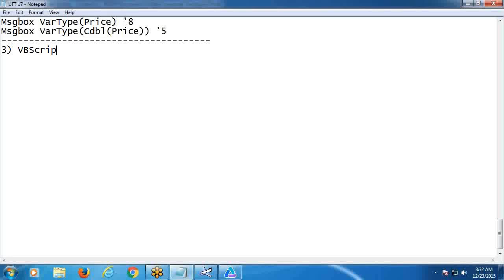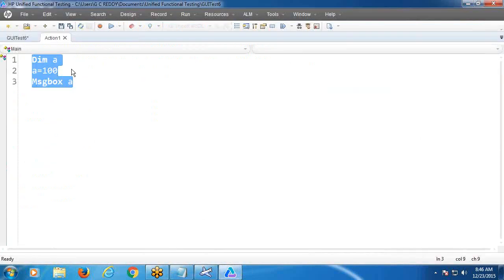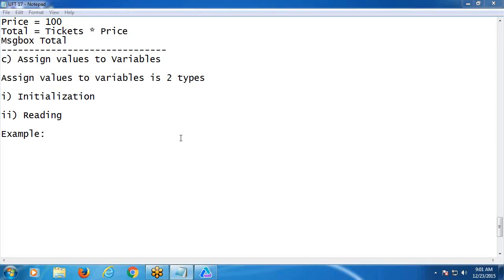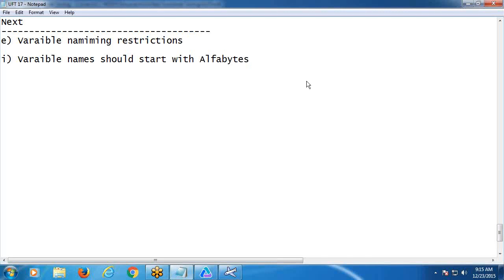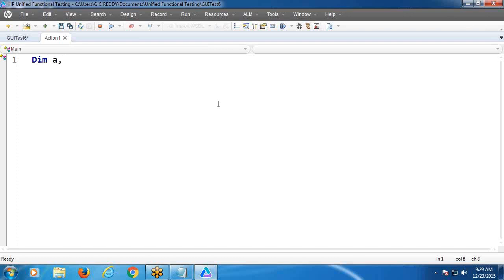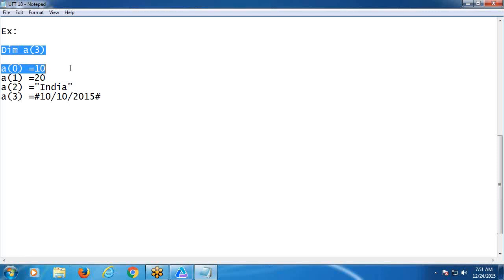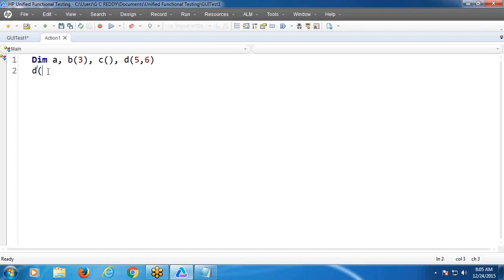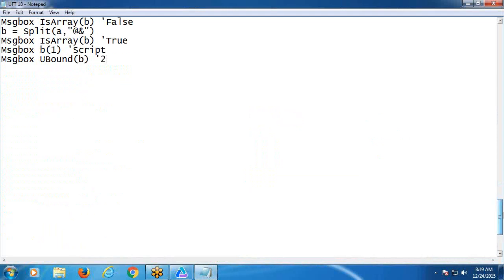VBScript Variables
VBScript Variables Tutorial explains Implicit and Explicit declaration of Variables, Usage of Variables, Assign values to Variables, Types of variables and Scope of Variables. Scalar and Array variables, Dynamic Arrays and Dimensional Arrays.